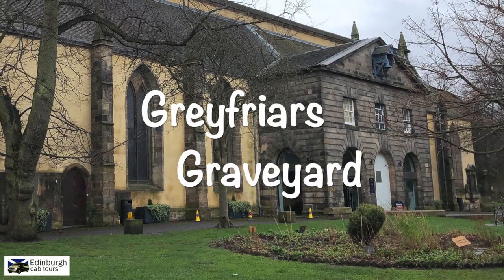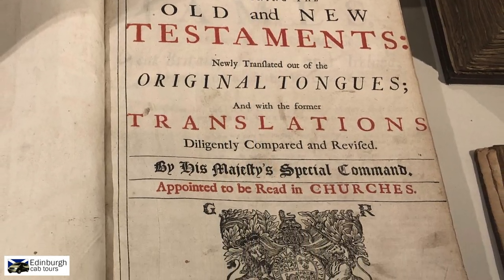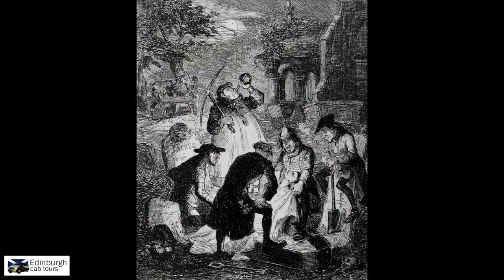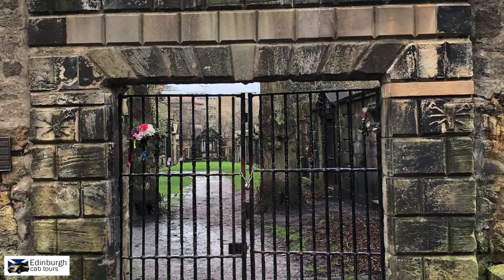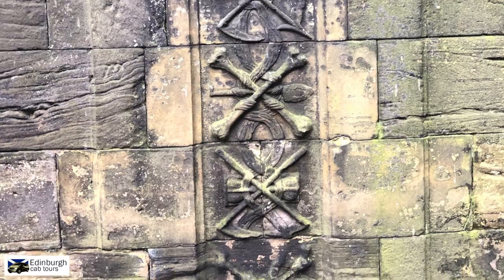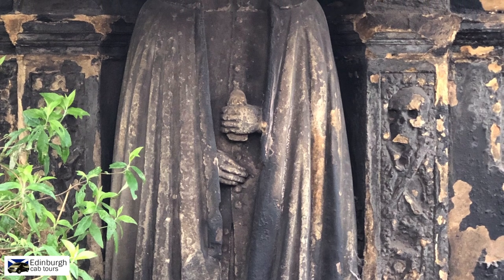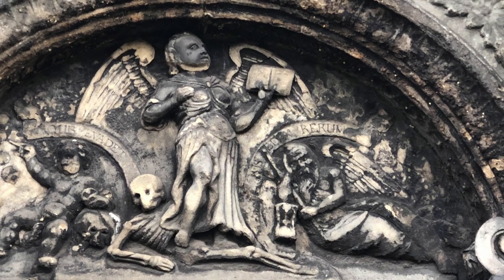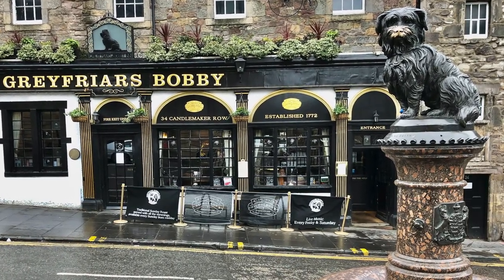Greyfriars Graveyard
This video takes viewers on a short tour of Greyfriars Graveyard in Edinburgh's Old Town.

This graveyard can be described as one of the most densely populated in Scotland but it is the monuments and headstones that really tell stories.

Let us take you around and explain some of the images carved out by Scotland's top stonemasons.